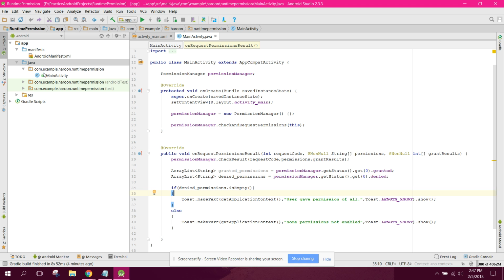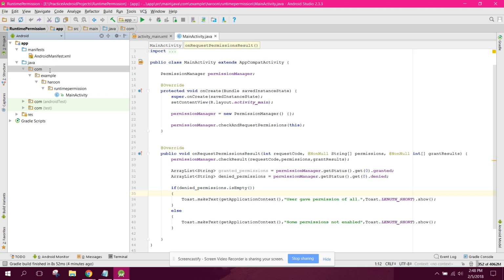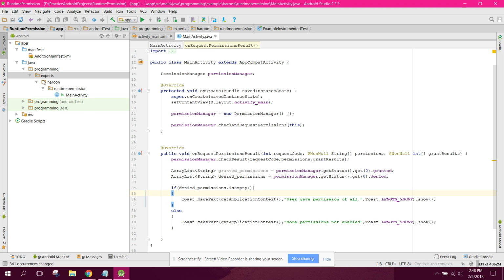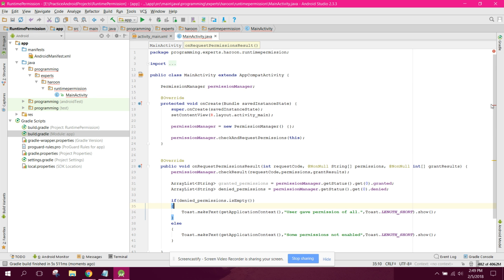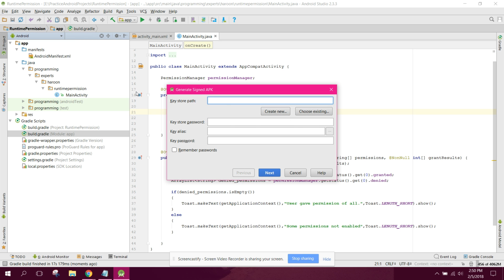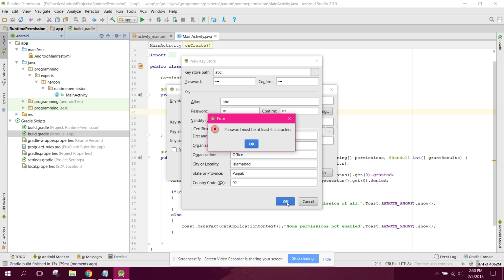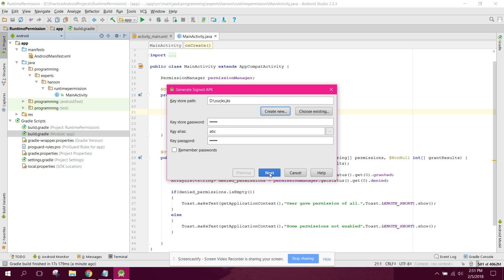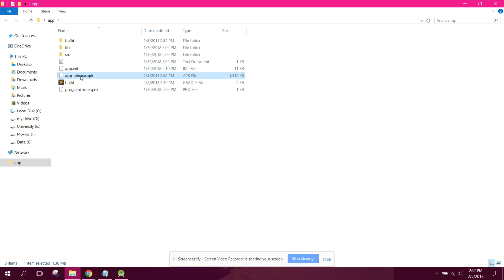Publish your Android app to Play store Tutorial (Signed APK)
In this video, i have shown how to generate signed apk for your Android app so that you can upload it to the google play store.